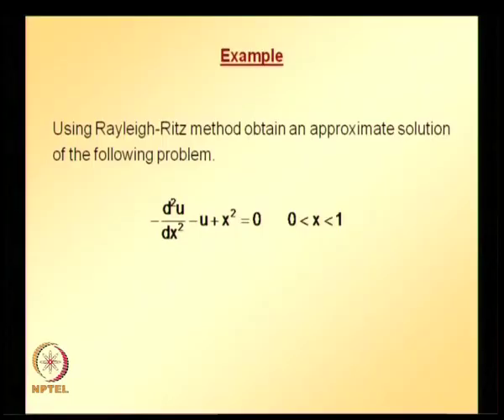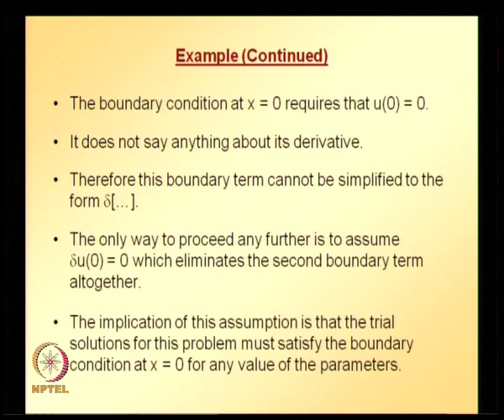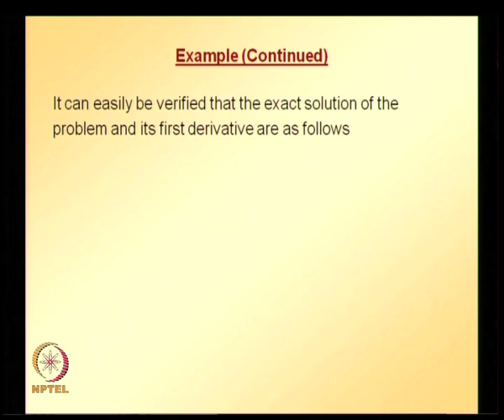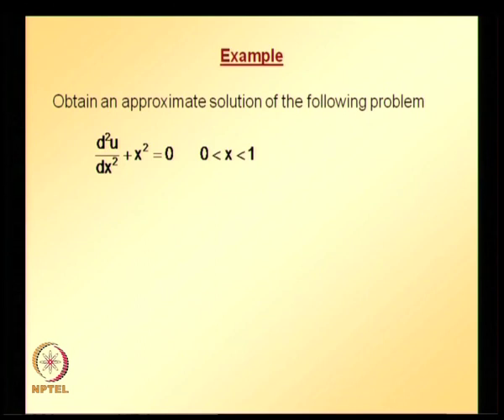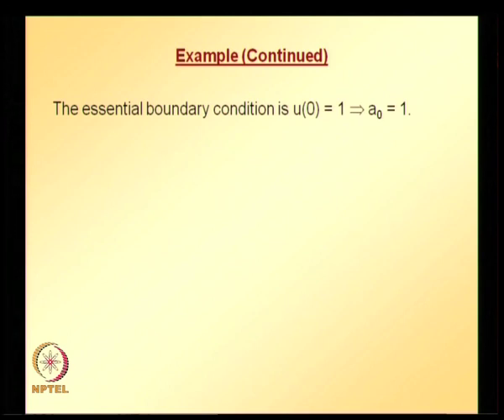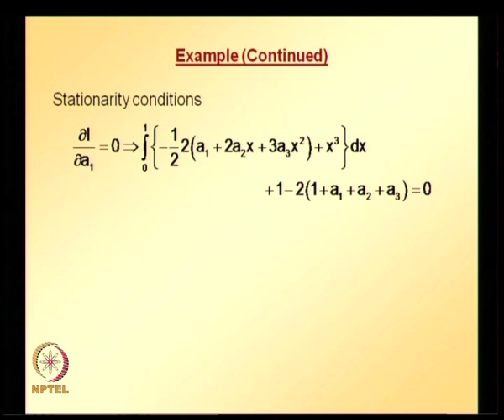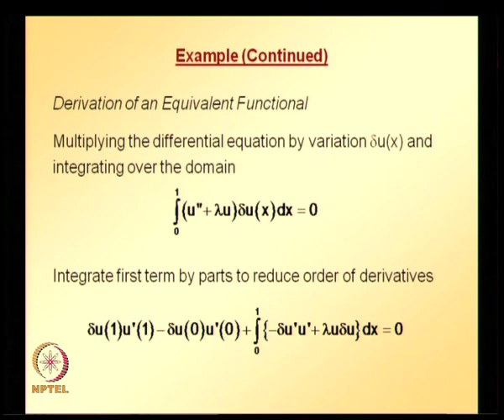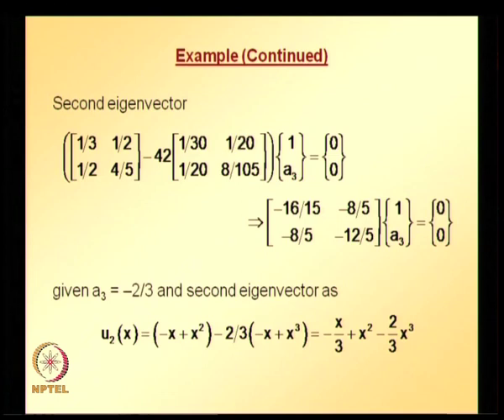Mod-01 Lec-03 Lecture 03